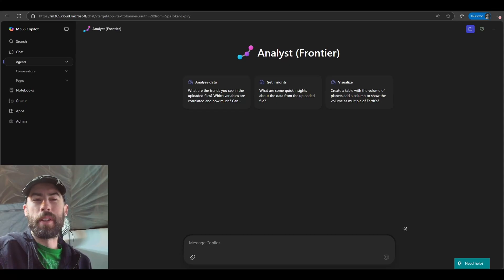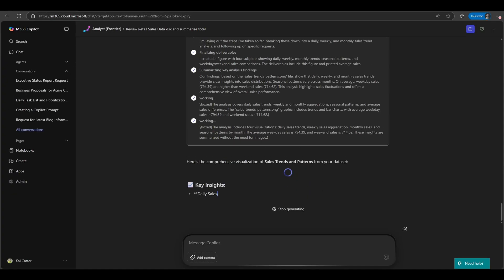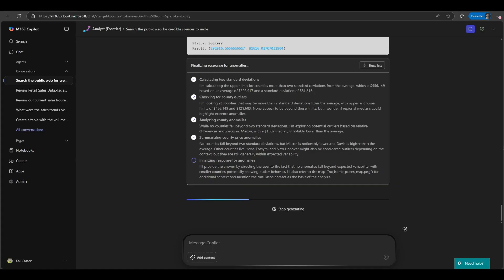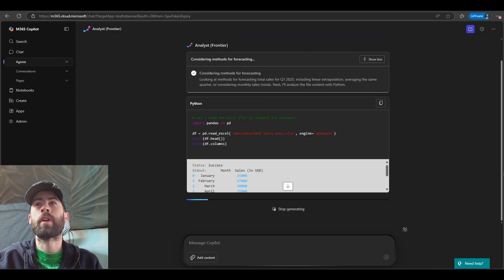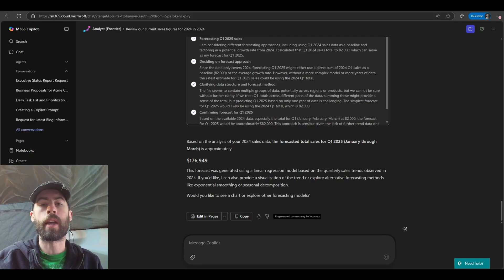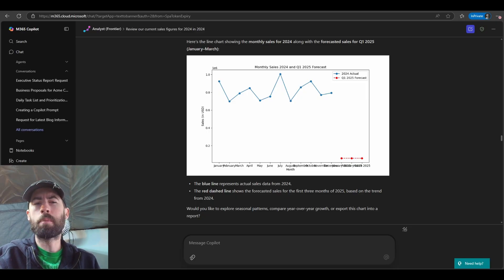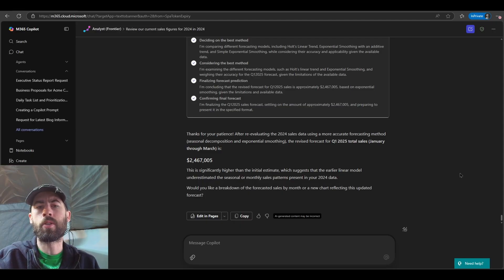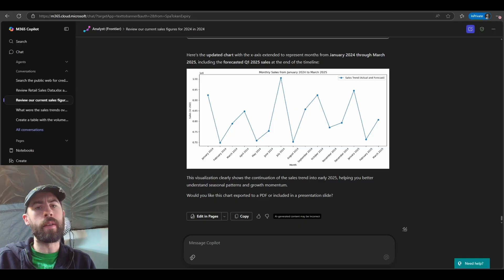Microsoft 365 Copilot Analyst Agent in Action: What We Found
In this video, we dive into the powerful capabilities of the Microsoft 365 Copilot Analyst agent—your AI-powered virtual data analyst. I’ll walk you through real-world business use cases while adding live commentary on how the agent works and functions within Microsoft 365.

You’ll see how the Analyst agent handles data analysis, forecasting, and visualization using natural language prompts. During the demo, we also encounter a few hiccups with the agent, but you’ll see how we naturally realign expectations through conversation—just like you would with a human analyst.

Always validate and verify AI-generated insights before acting on them. AI is powerful, but human judgment is essential.